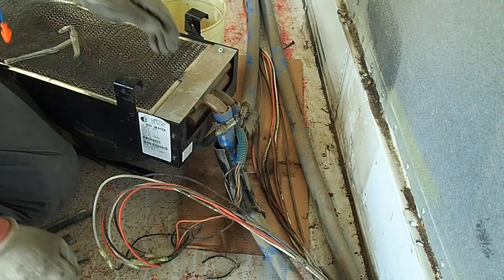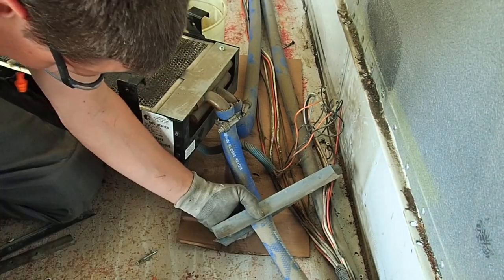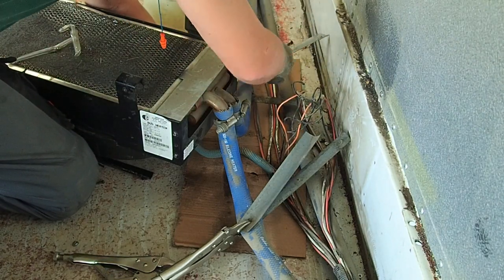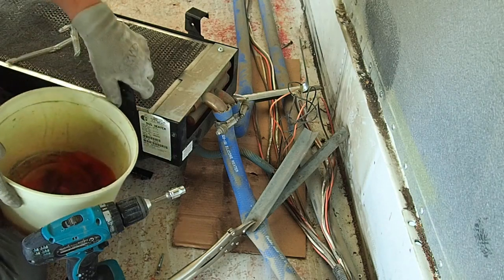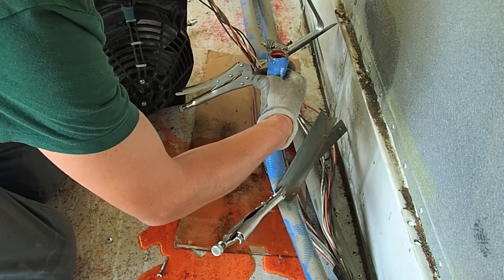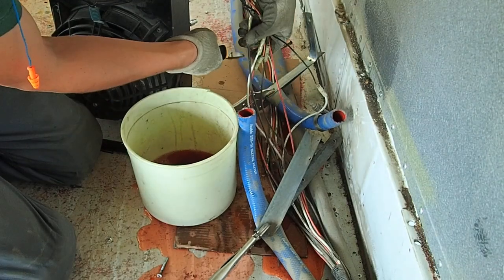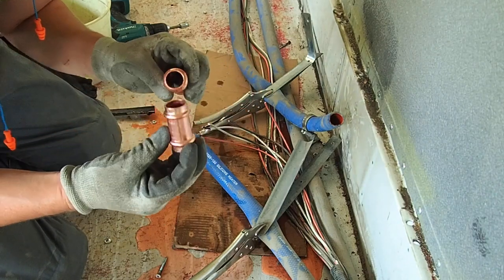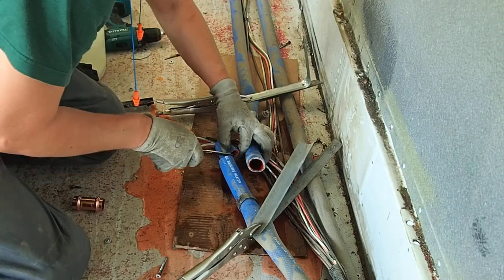Remove Bus Heaters thebusfor.us 011 --- skoolie conversion remove heaters w/o draining coolant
I removed the heaters without draining the coolant as I want to keep the heat in the front working. I tried to not spill too much coolant which sort of worked. For the last heater I used a mud pan to catch the spills which worked much better.

We are a German/American bilingual family of five converting a school bus into our tiny home. We have chosen this life adventure in order to live more environmentally friendly, healthy and simply. We will combine our knowledge and experience of European and American building techniques using sustainable, recycled and toxic free building materials to create our beautiful, healthy, cozy, off grid tiny home.

Living simply and with less with help us focus on what we believe to be the most important things in life: our family and loving and serving others.

WE LOVE PEOPLE!

Did you know that YOU are completely amazing and your journey is totally unique?

That is why we would LOVE to hear from you! Join us on our adventure, tell us about yourself, learn from our experiences and be inspired!

We cant wait to hear from you!